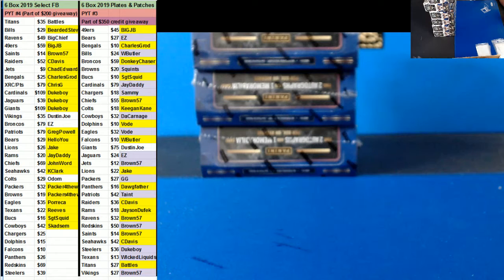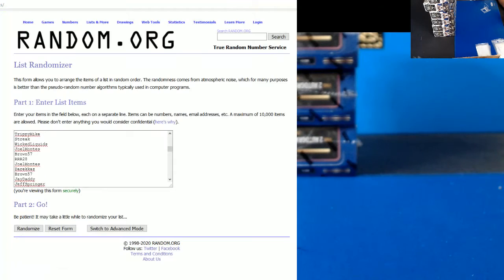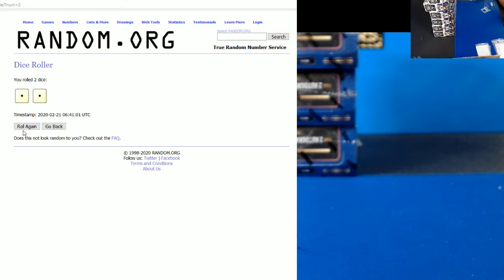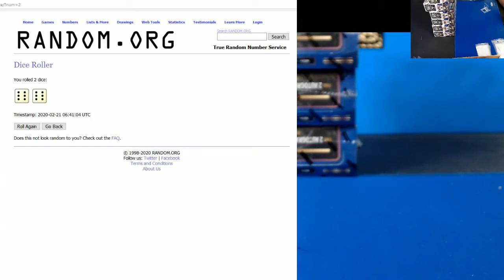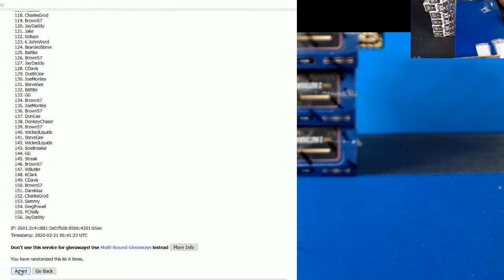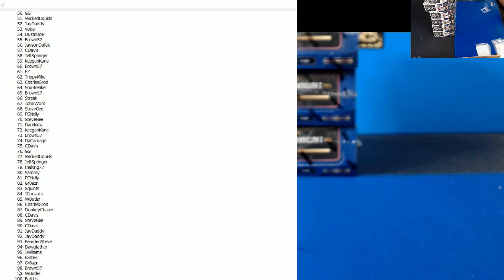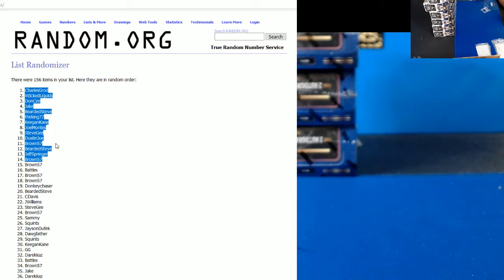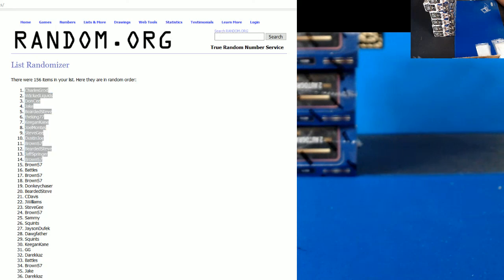02 20 2020 $4350 Credit Giveaway